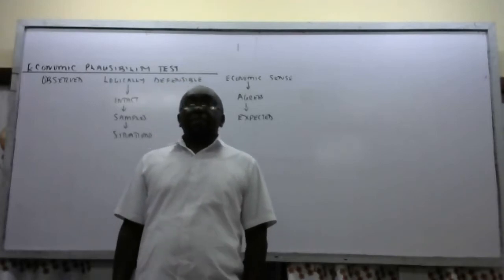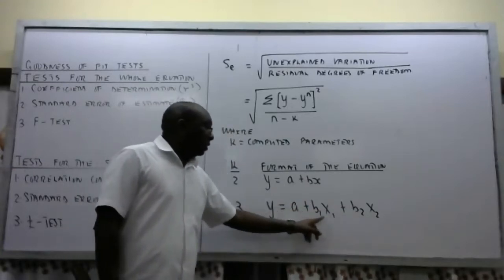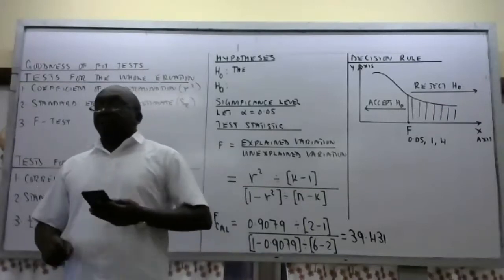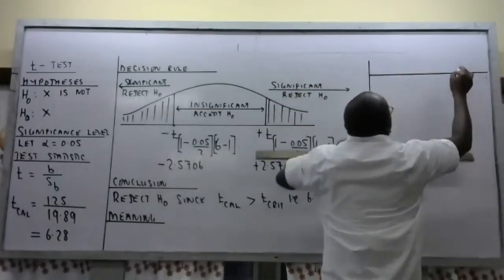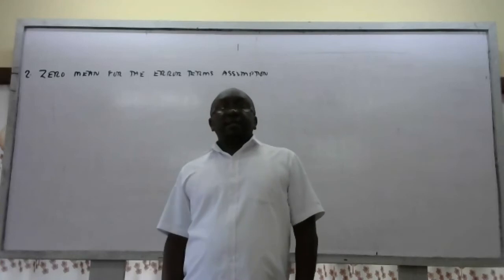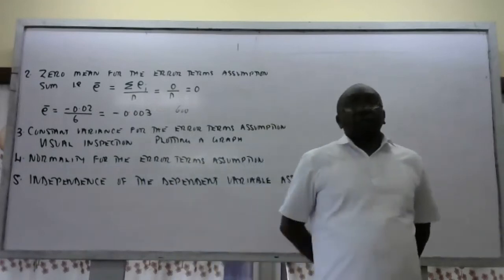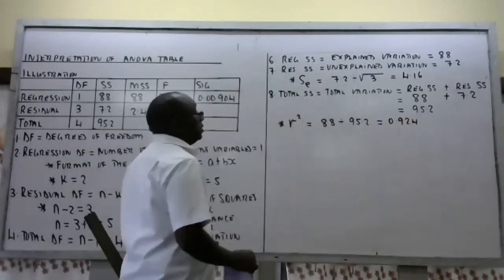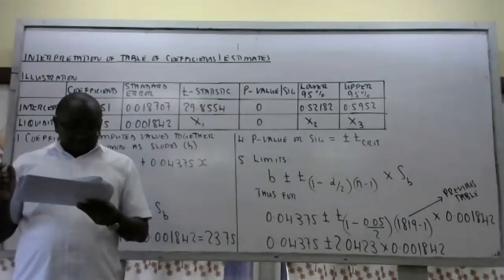ADVANCED MANAGEMENT ACCOUNTING ON 06 06 2021